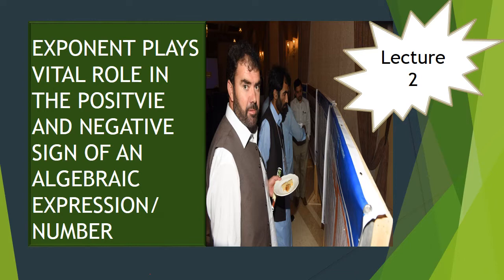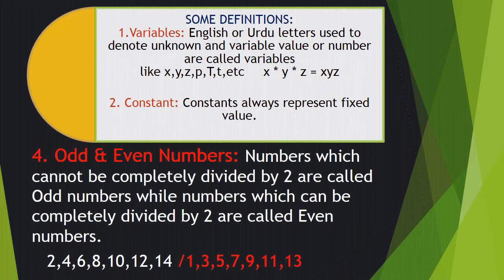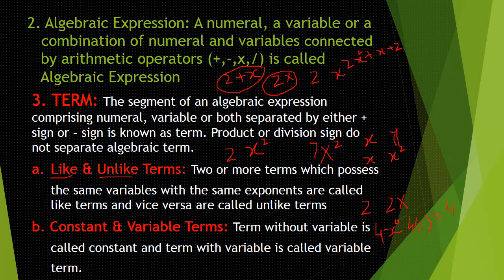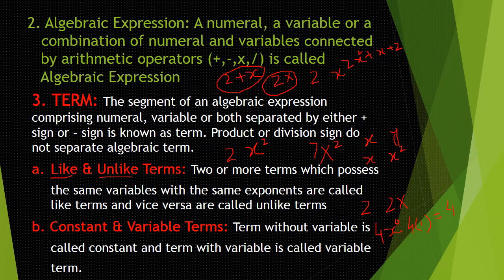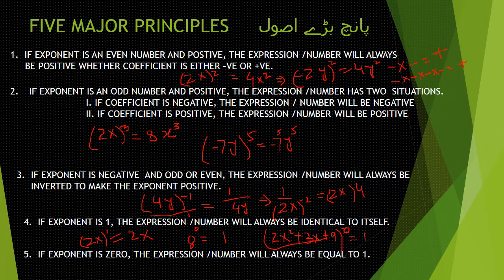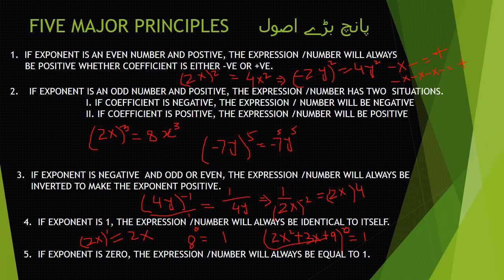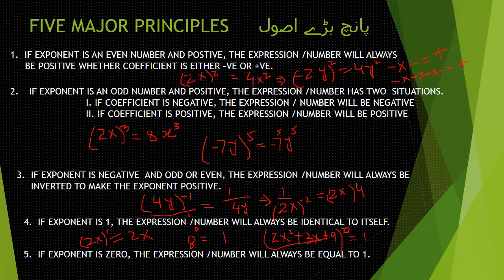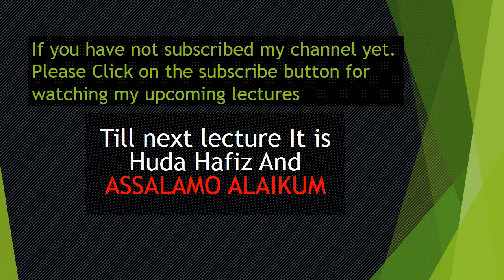Maths Lecture 2 in English: Umar PEAS Academy (Exponents play vital role in an algebraic Expression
In this video of Umar PEAS Academy, discussion has been made on the topic "Exponents play vital role in the positive and negative signs of an Algebraic Expression/number. Exponent of an algebraic expression may be positive or negative or odd number or even number. All these features of exponent determine the sign of the algebraic expression.